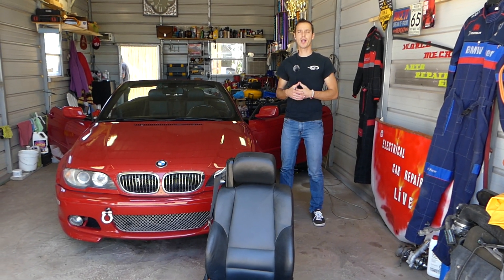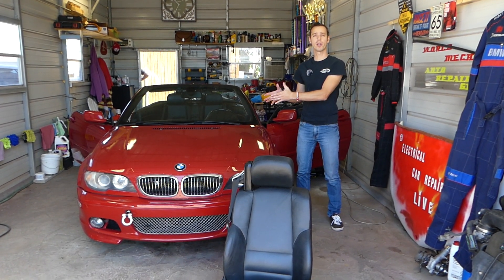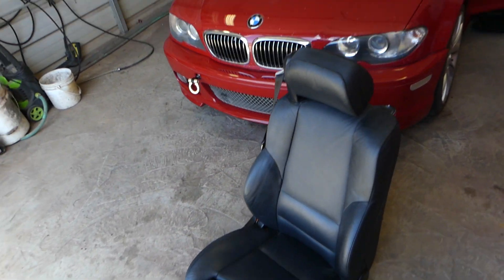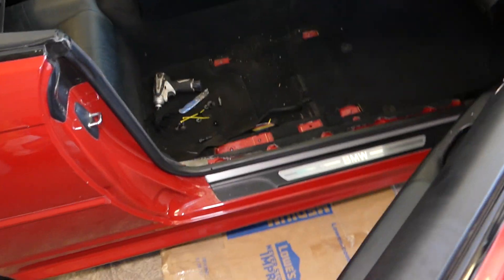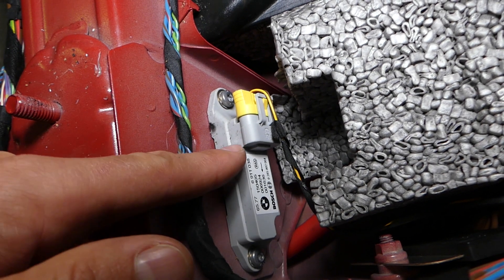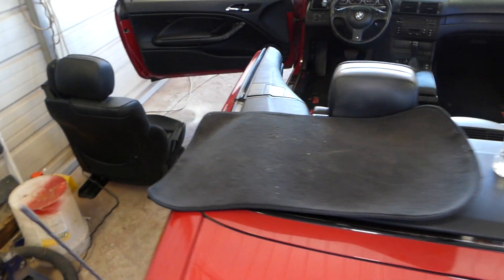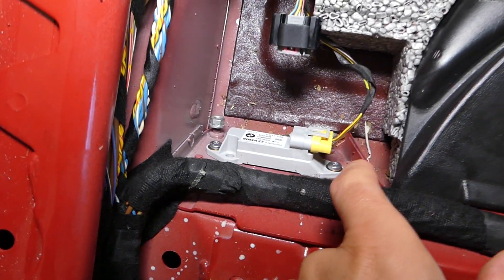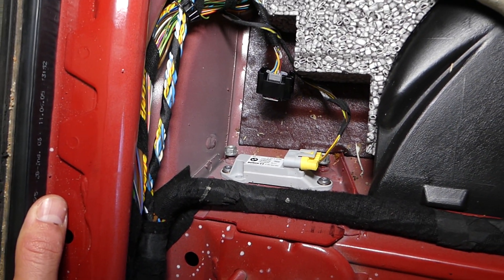BMW E46 SIDE IMPACT AIRBAG SENSOR LOCATION REPLACEMENT 325I 330I 328I 320D 325D 318I 320I 316I 330D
BMW E46 SIDE IMPACT AIRBAG SENSOR LOCATION REPLACEMENT 325I 330I 328I 320D 325D 318I 320I 316I 330d 323i 325xi 328xi 330xi 320xi 318xi 330CI 325CI 320CI

If you are trying to find the side airbag crash impact sensors on your BMW e46 we will show you where left side airbag sensor and the right side airbag sensor are located. We demonstrated where the side airbag crash impact sensors are located on a 2005 BMW E46 330CI but it should cover the following models:
1998 BMW E46 Side Impact Crash Airbag Sensor 316i 318i 320i 323i 325i 328i 330i 316d 318d 320d 325d 330d
1999 BMW E46 Side Impact Crash Airbag Sensor 316i 318i 320i 323i 325i 328i 330i 316d 318d 320d 325d 330d
2000 BMW E46 Side Impact Crash Airbag Sensor 316i 318i 320i 323i 325i 328i 330i 316d 318d 320d 325d 330d
2001 BMW E46 Side Impact Crash Airbag Sensor 316i 318i 320i 323i 325i 328i 330i 316d 318d 320d 325d 330d
2002 BMW E46 Side Impact Crash Airbag Sensor 316i 318i 320i 323i 325i 328i 330i 316d 318d 320d 325d 330d
2003 BMW E46 Side Impact Crash Airbag Sensor 316i 318i 320i 323i 325i 328i 330i 316d 318d 320d 325d 330d
2004 BMW E46 Side Impact Crash Airbag Sensor 316i 318i 320i 323i 325i 328i 330i 316d 318d 320d 325d 330d
2005 BMW E46 Side Impact Crash Airbag Sensor 316i 318i 320i 323i 325i 328i 330i 316d 318d 320d 325d 330d
2006 BMW E46 Side Impact Crash Airbag Sensor 316i 318i 320i 323i 325i 328i 330i 316d 318d 320d 325d 330d

► MK808 Scanner